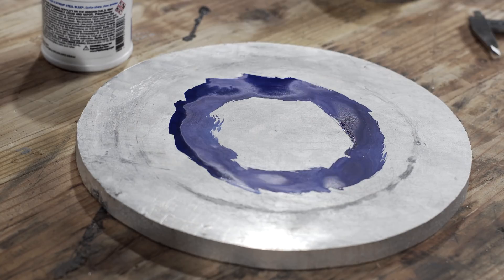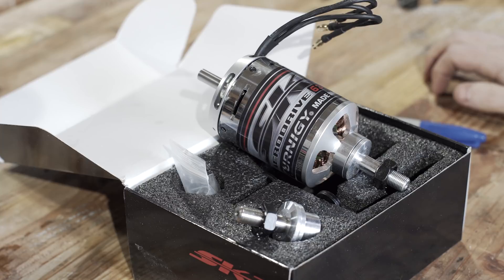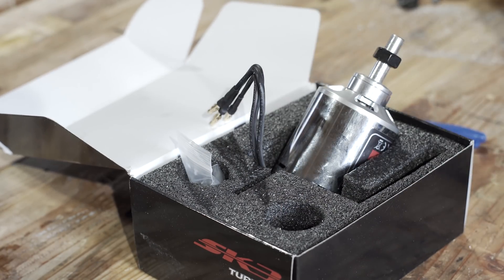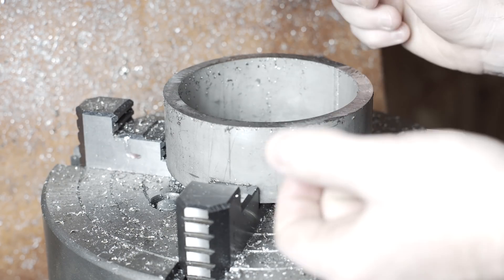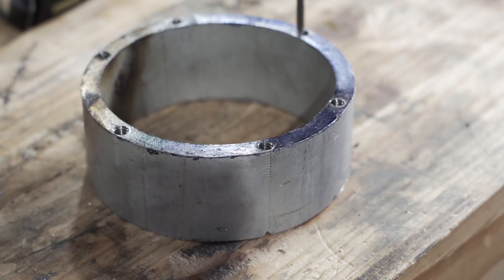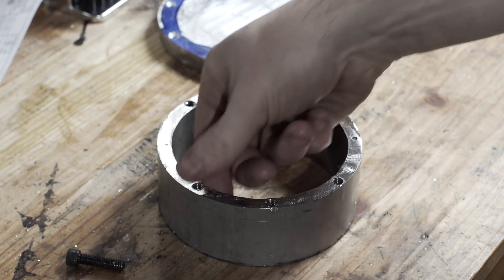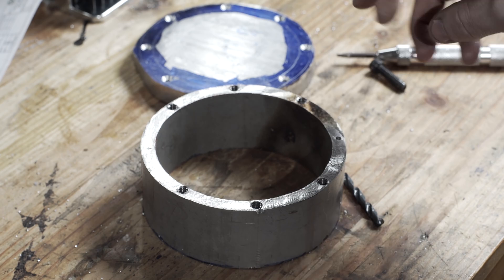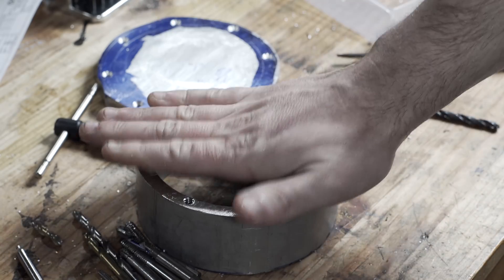Rockwell Mill brushless motor upgrade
The 3/4hp induction motor on my Rockwell mill is OK, but it has a bent shaft and mismatched step pulley. I'm upgrading the motor to use a 4kW brushless hobby motor, which is roughly 5hp peak.  Realistically, I expect around 1kW continuous (1-1/3hp).  I chose a BLDC over VFD induction drive because A) I had the motor on hand, B) they have better low-speed torque and C) brushless motors are fun :)

In this first part I mill out the motor mounting plates and struggle to drill/tap some stainless pipe.  Many broken taps and drills later I have the mount roughed out, ready to start mounting electronics.

The motor is a 192kv Turnigy Aerodrive brushless hobby BLDC.  Rated for 48v, it's max speed is ~9000 RPM.  I don't expect to drive it quite so fast, and it will be geared down with a reduction pulley too.